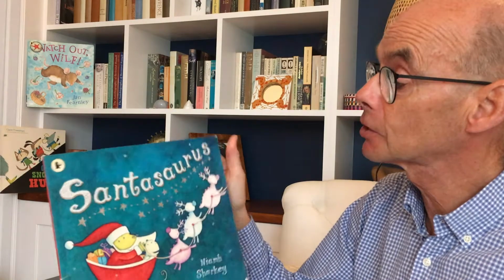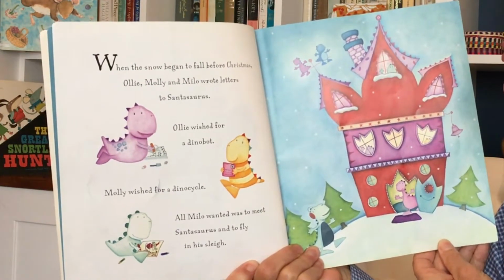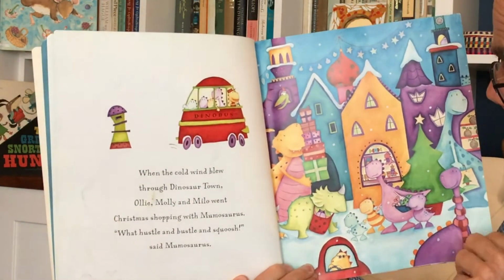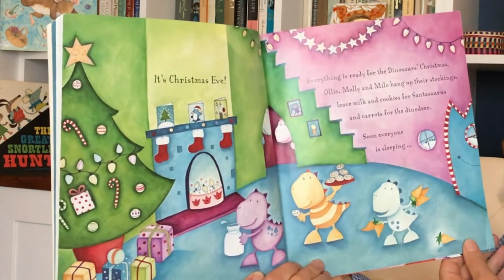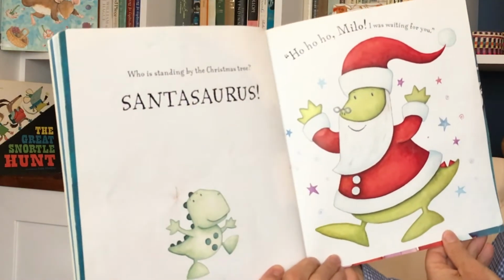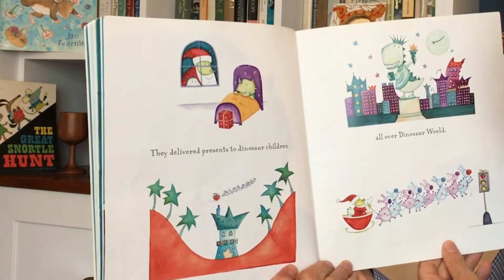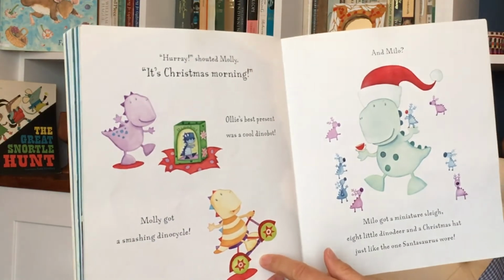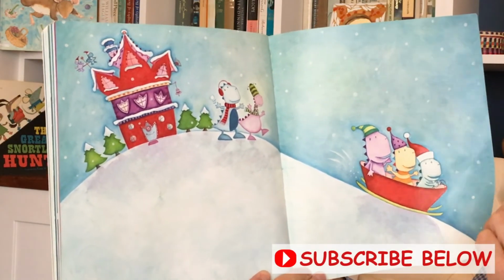Santasaurus. Stories for children at home.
A dinosaur Christmas story, what a great idea! Niamh Sharkey has written and illustrated a great story about dinosaur children who are so excited - they know it's Christmas time. Dinosaurs Ollie, Molly and Milo are all looking forward to Christmas day. Milo wants to meet Santa and so cannot sleep on Christmas Eve. Will he meet Father Christmas? Find out in this super Christmas dinosaur story.